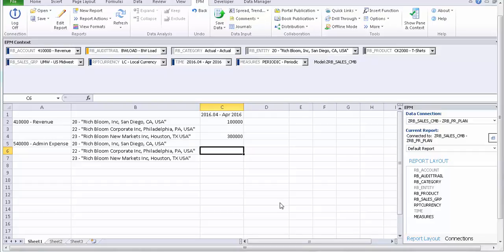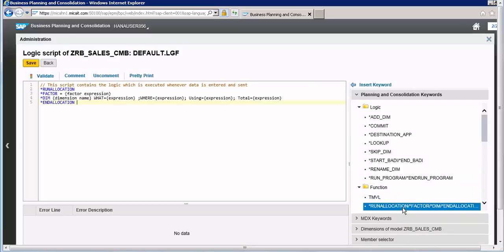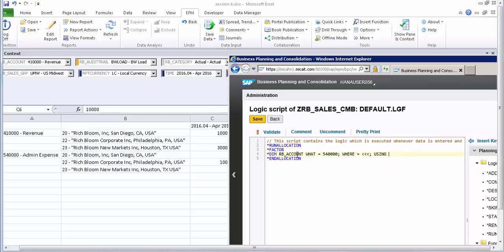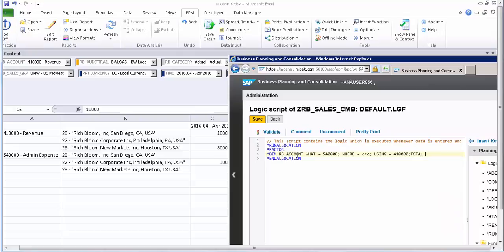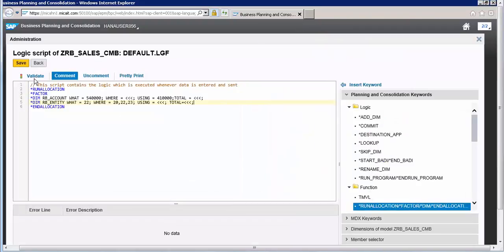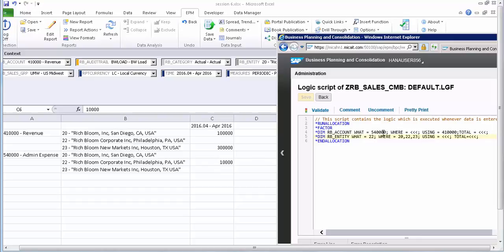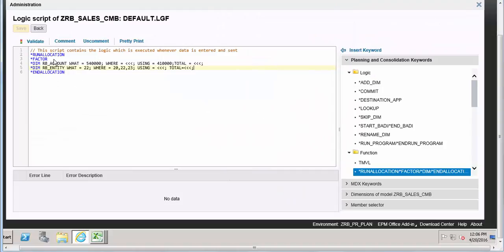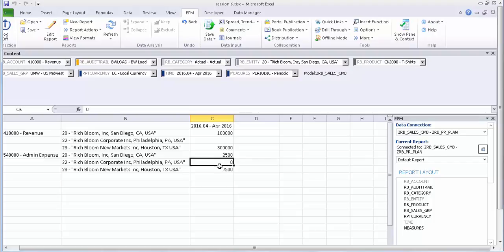*RUNALLOCATION Command: SAP BPC Logic Script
*RUNALLOCATION: SAP BPC Logic Script